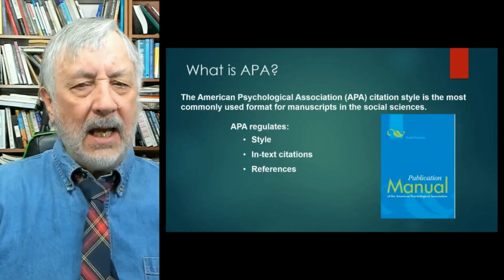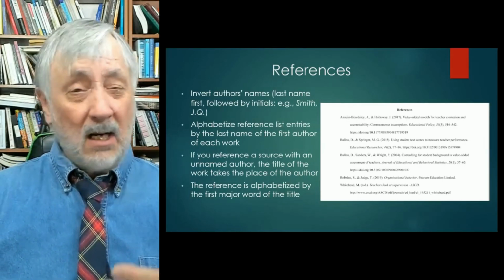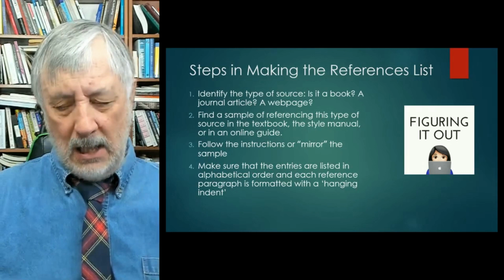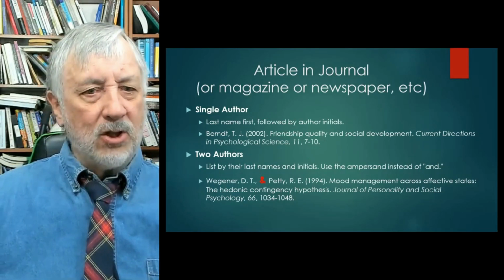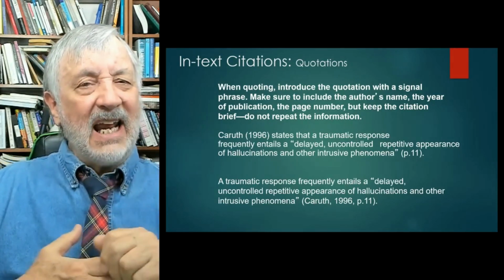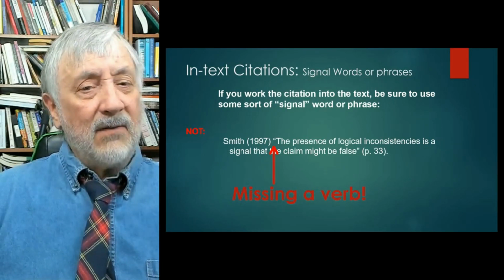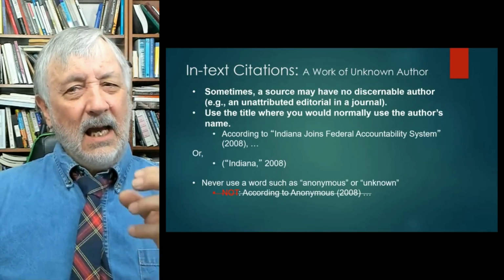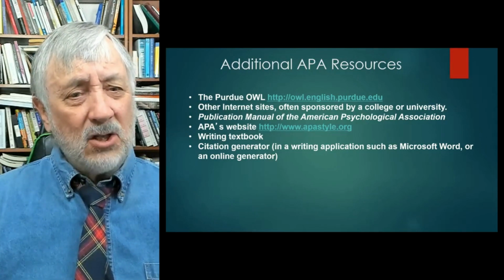How to reference and cite in APA Style (American Psychological Association)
APA Style (designed by the American Psychological Association) is one of the most frequently used citation and reference style used in research papers. If your instructor requires you to use this style, getting it "right" is absolutely necessary in the creation of top-level research papers. In this video, Professor Mac! will take you through the steps you need to know in order to master this important aspect of academic writing.

Clear writing and correct English grammar is important to you ability to communicate, think critically, argue and persuade, and ultimately to succeed. It is a life skill vital to academic achievement, business success. This video and all the videos in this series are intended to help you in all aspects of your language communication, whether you're a native speaker brushing up on your communication skills or learning English as a second language. Get this entire class and many more like it (by me and many other instructors) on all subjects and topics -- ANYTHING you want to learn.

Get writing, get thinking, get creating -- express yourself with Professor Mac!